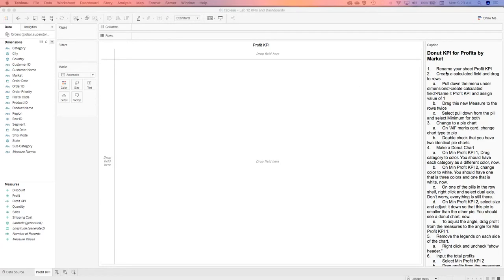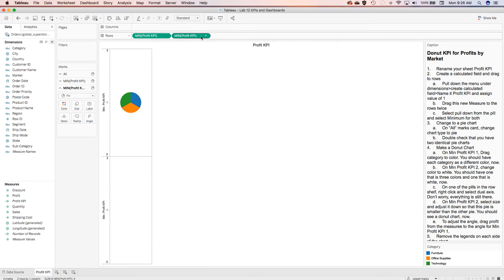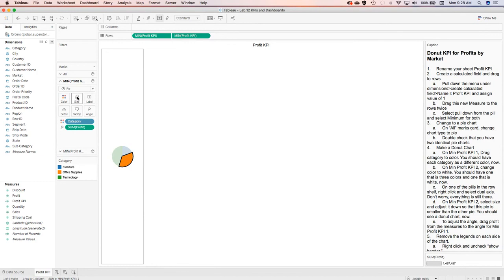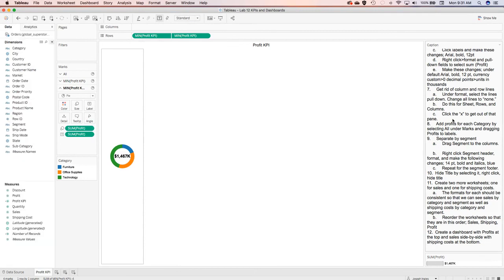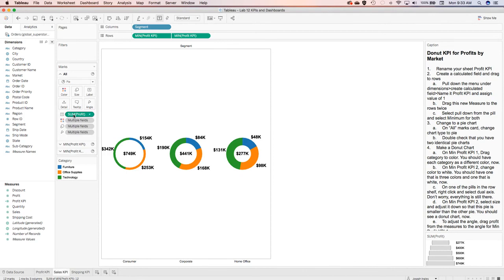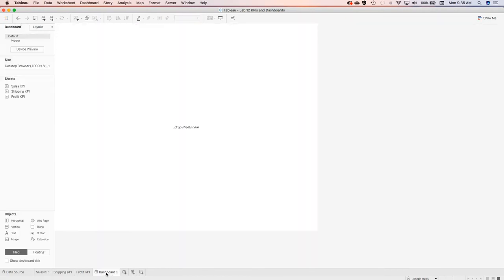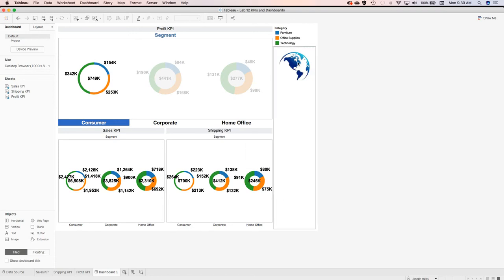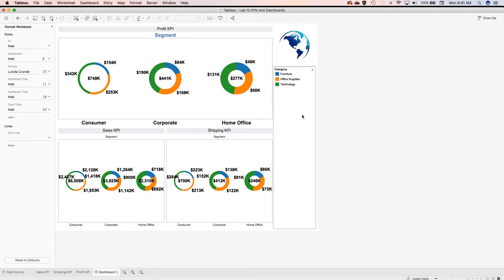KPI Lecture 4 13 20